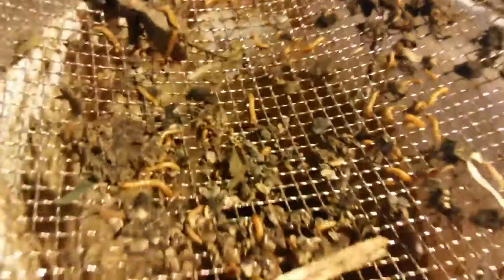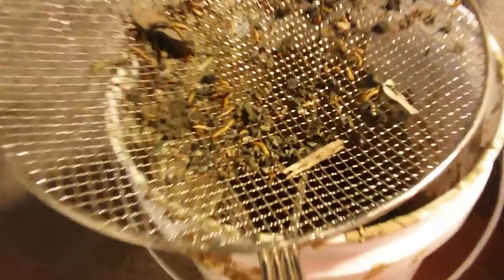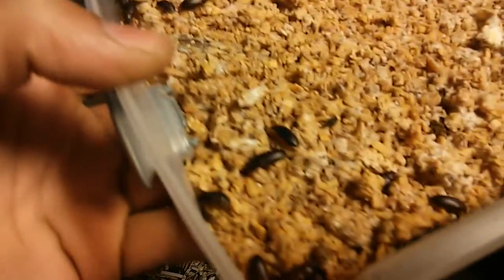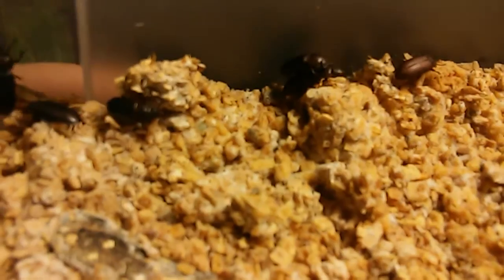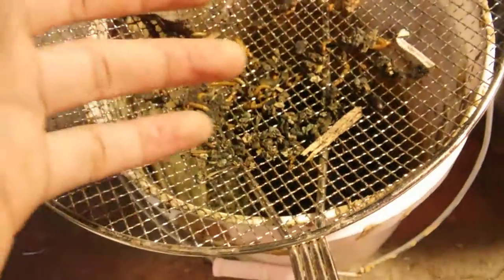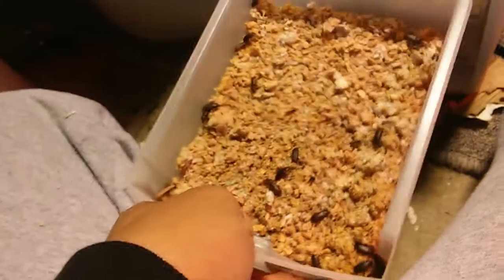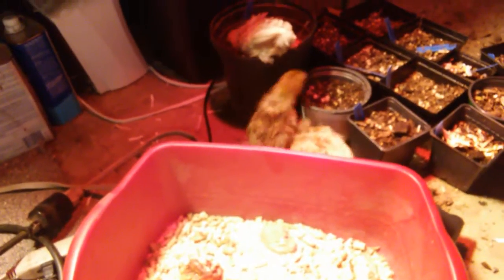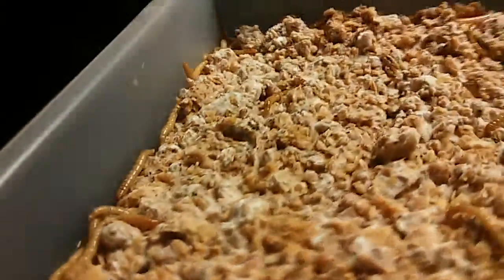Breeding Edible Insects on Gourmet Mushroom Compost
These Beetles and their larvae would naturally be eating rotting wood, forest debris, and Fungus, why not feed them Gourmet mushroom compost!